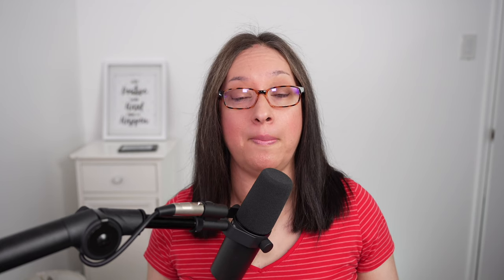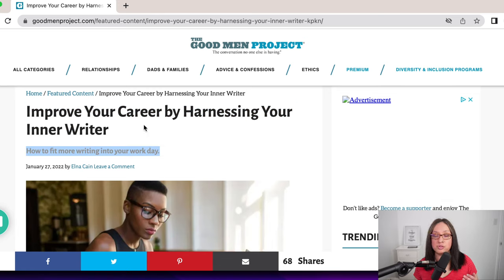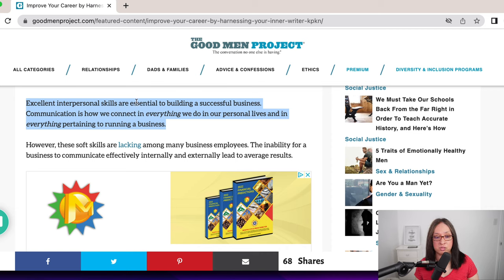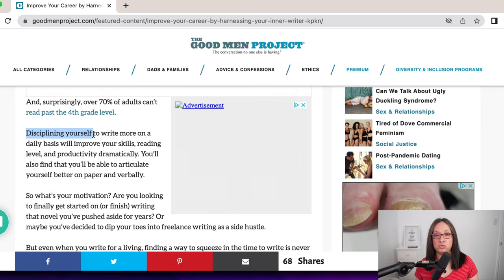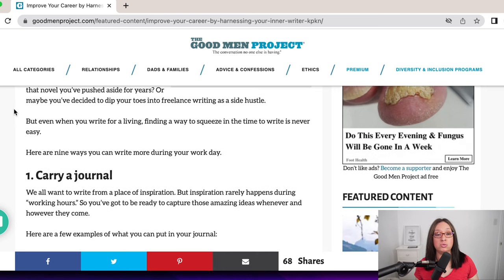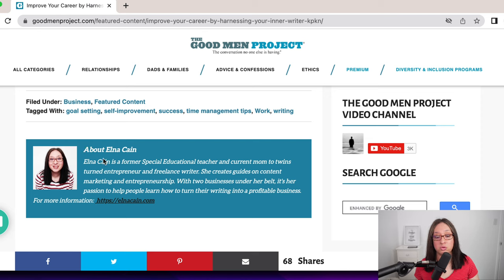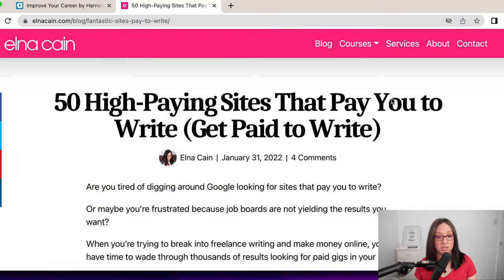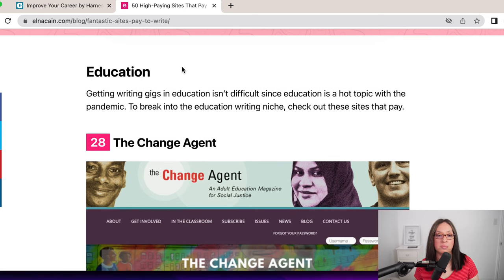How to Write Articles & Earn Money as a Beginner | get paid to write articles & work from home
Learn how to write an article and make money writing as a total beginner freelance writer or content writer. Get paid to write articles by seeing what you need to put in your article to get paid. Clients and businesses want an article from a legit writer and I walk you through a high level way to show you exactly how to write an article for money.

My name is Elna Cain and I've helped over 20,000 writers find their first client and go on to make a living writing.

✅  The Money Management Book for Freelance Writers
Alexis Grant of the Write Life and her accountant dad created this MUST-HAVE eBook for all freelance writers
✅ The Freelance Planner I use
✅ Writer's Market